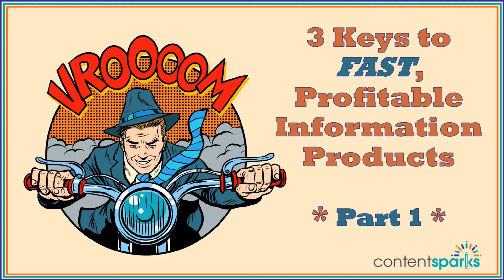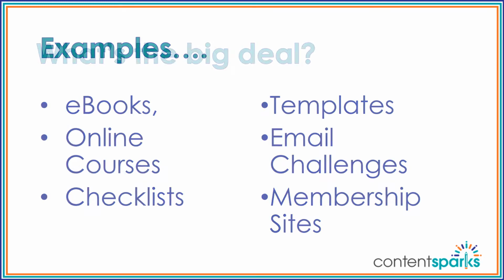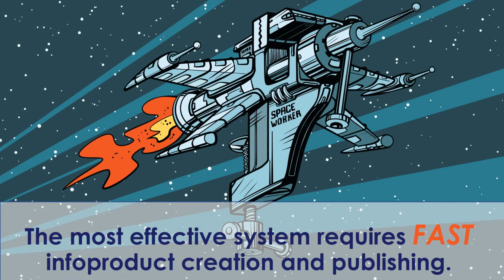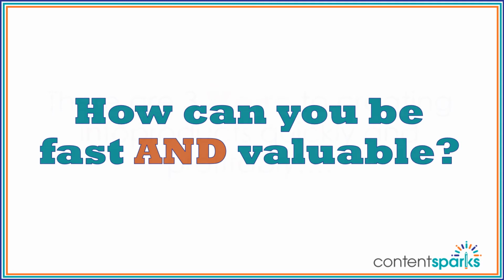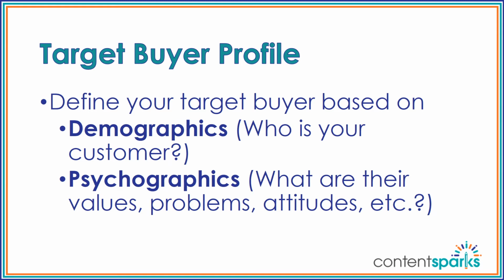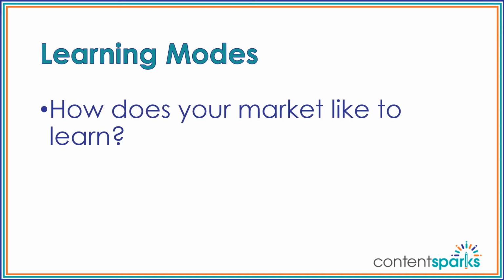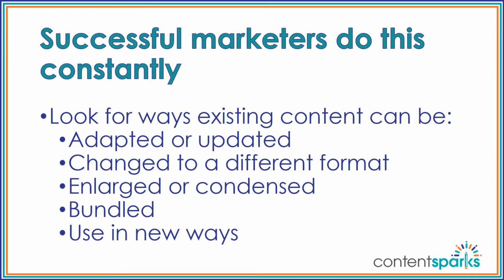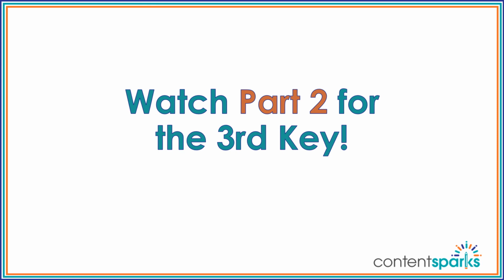3 Keys to Fast, Profitable Information Products - Part 1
Learn more about teaching your clients how to create Fast and Fearless Information Products -